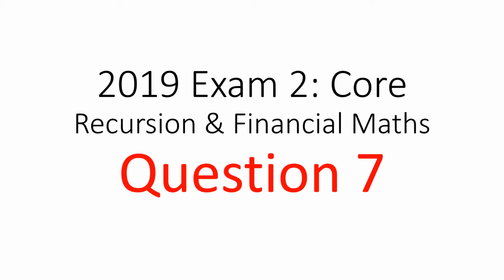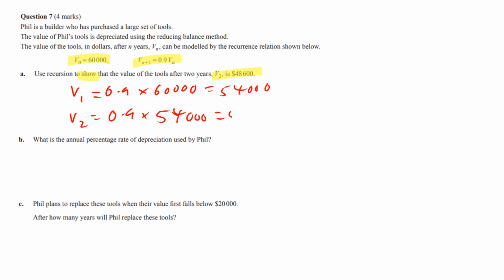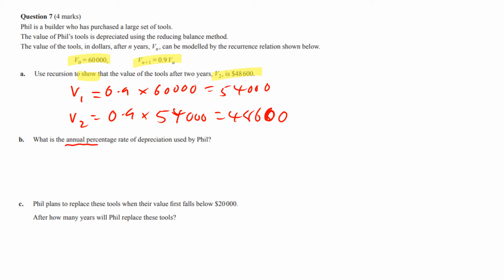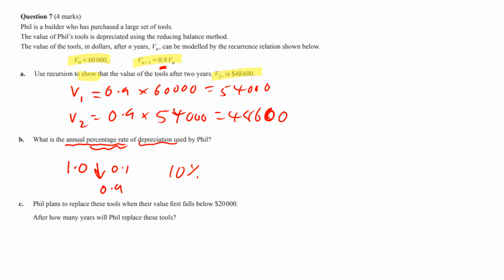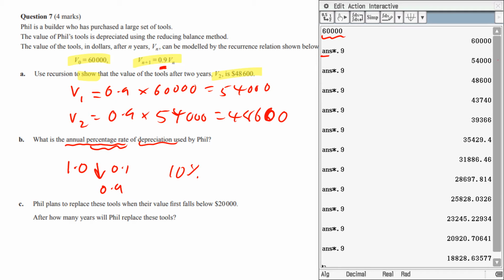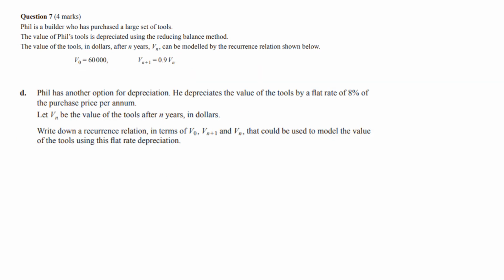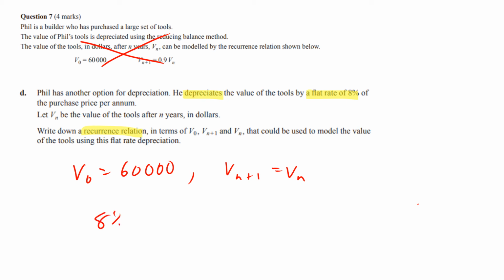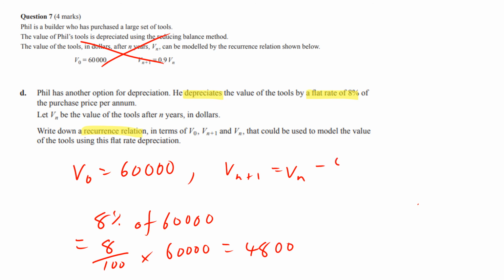2019 Further Maths Exam 2 Financial Question 7